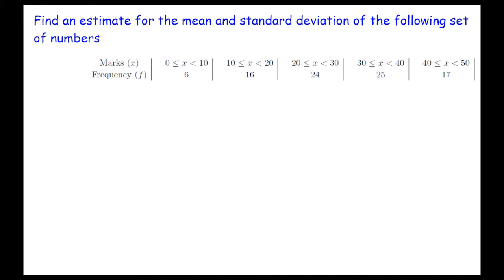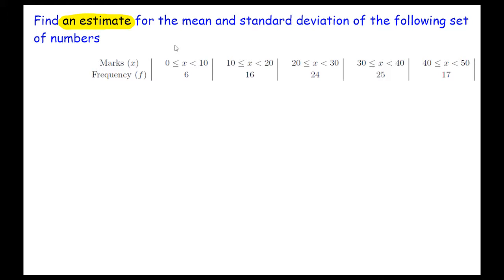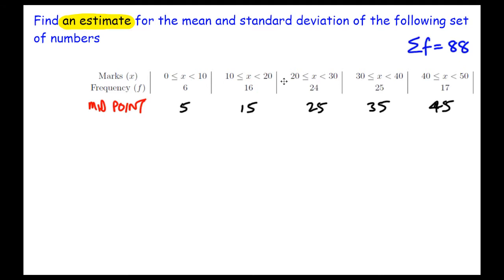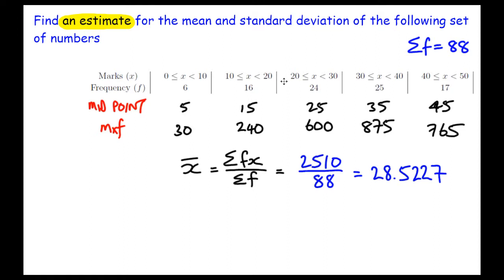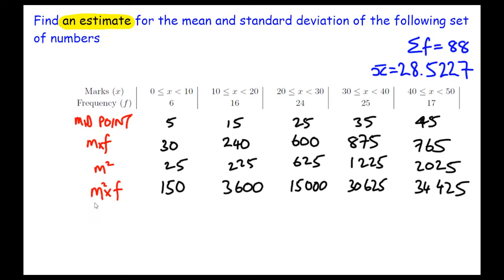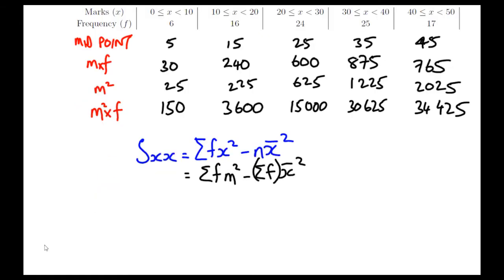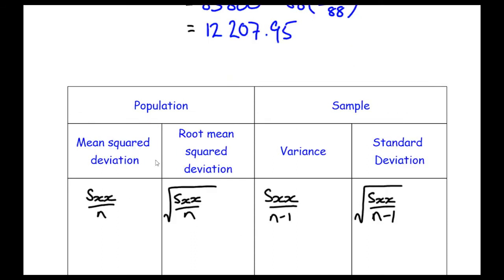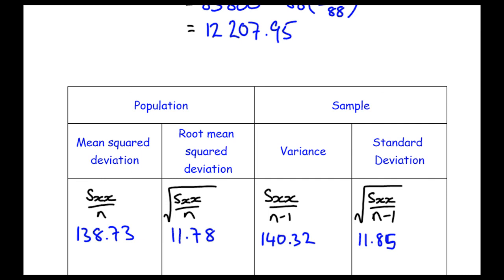Mean and standard deviation from a grouped frequency table